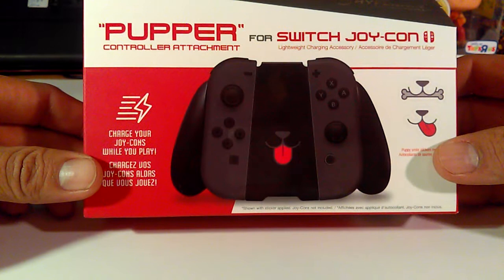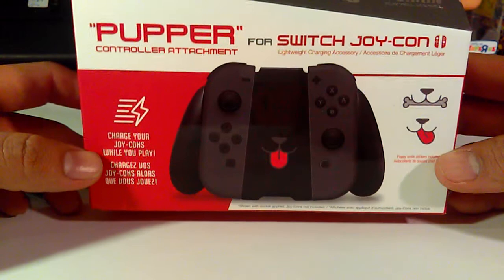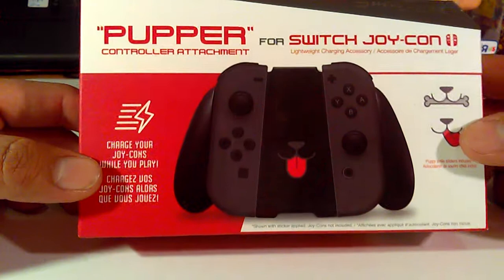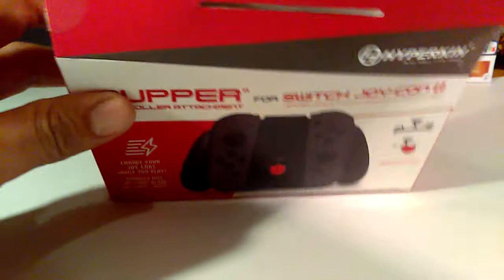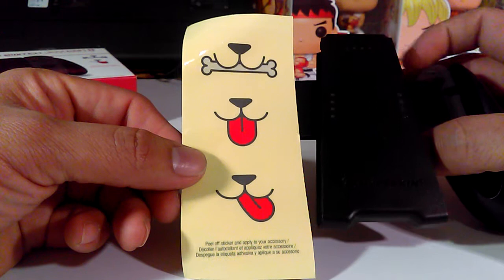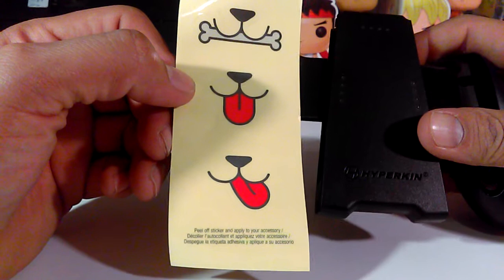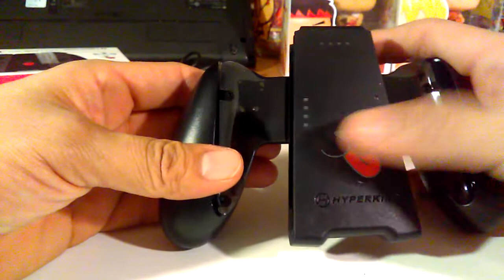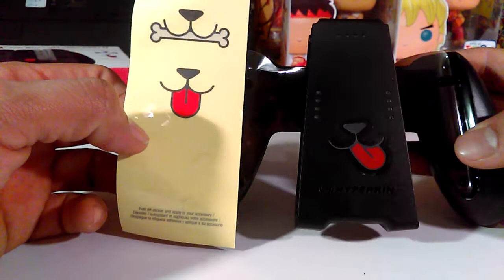"PUPPER" Controller Attachments for Switch Joy-Con - "HyperkinLab" Unbox & 1st Impression -